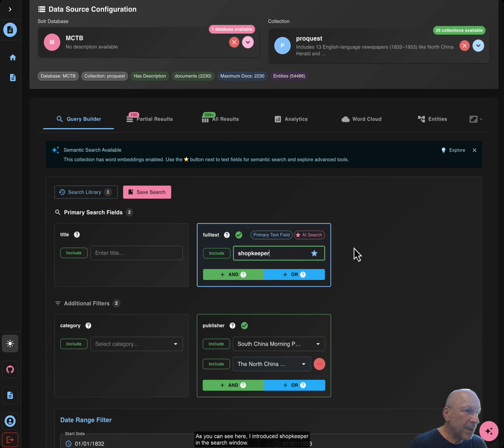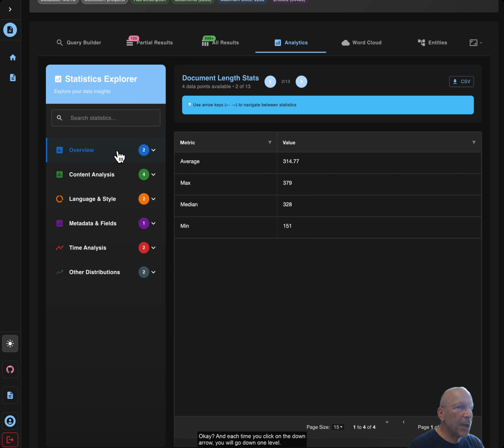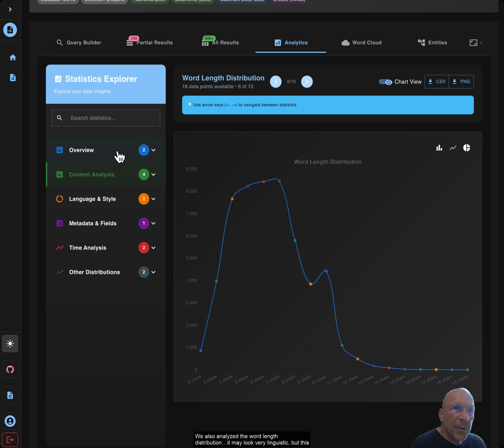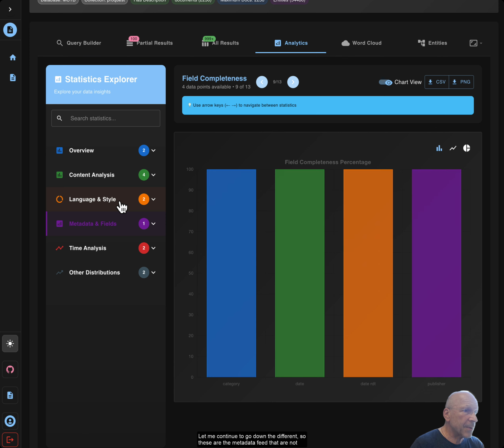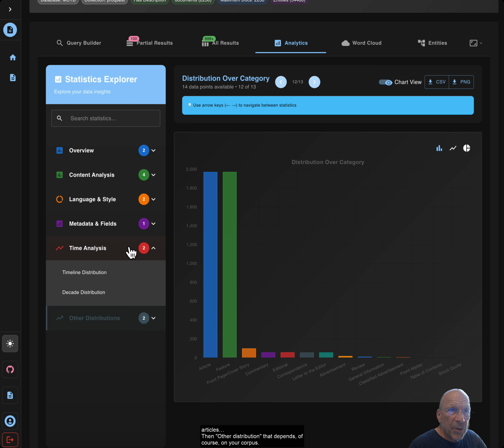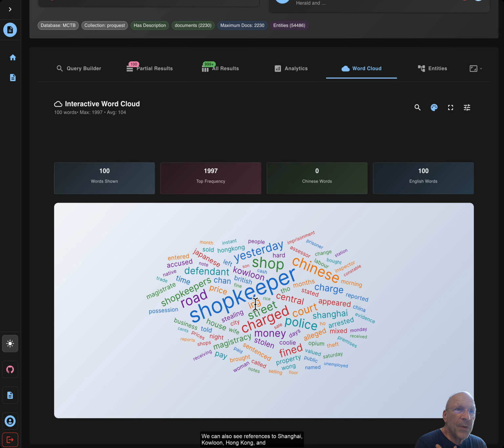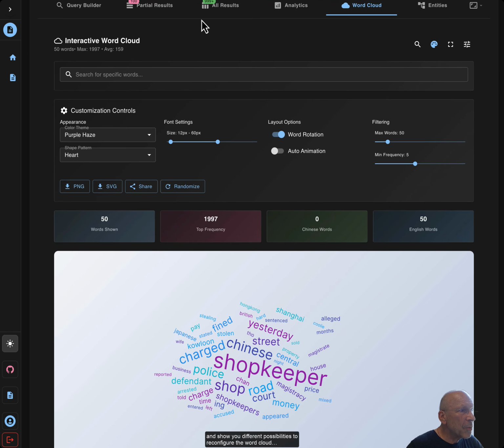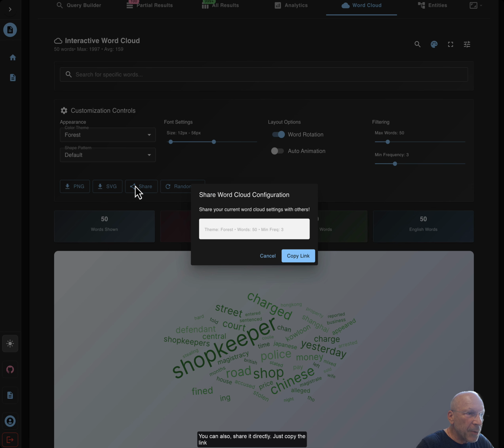HistText 3 - Basic analytics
Welcome to HistText, a powerful new tool designed for large-scale exploration of historical texts.

Built to unlock the full potential of the Modern China Textual Database, HistText helps researchers navigate billions of words across millions of Chinese-, English- and French-language documents. Whether you are working on press archives, biographical sources, diaries, or government records, HistText provides the tools to search, analyze, and visualize patterns in historical data.
With an intuitive interface and advanced text mining capabilities, HistText empowers digital humanities research at scale—making it easier than ever to generate insights from massive textual corpora. Each video in this series walks you through a different aspect of the platform, helping you make the most of its features.

In this video, we introduce the Analytics section to show you how HistText provides extensive analytical data and visualization tools (graphs, word cloud) after you have selected a dataset through queries.